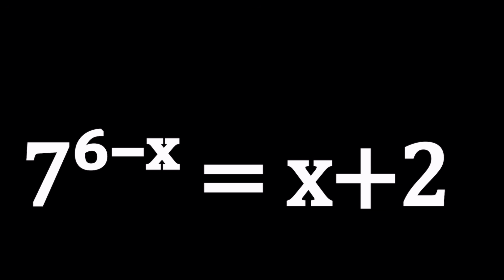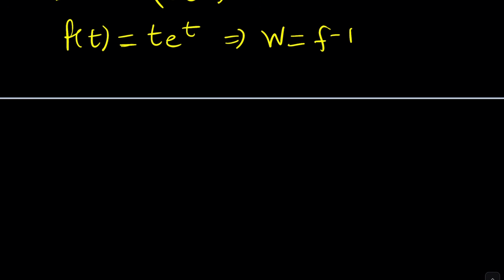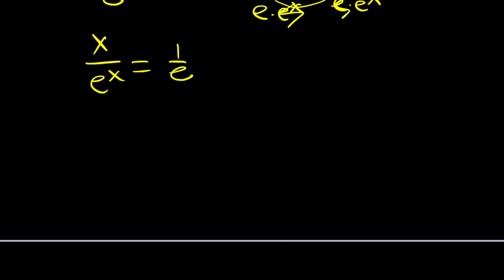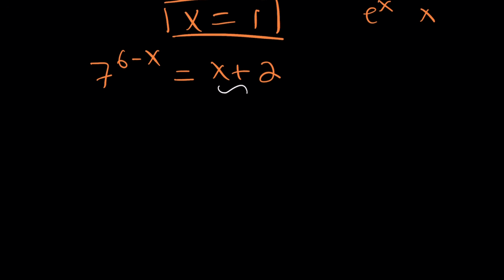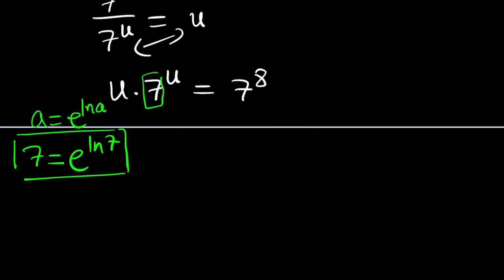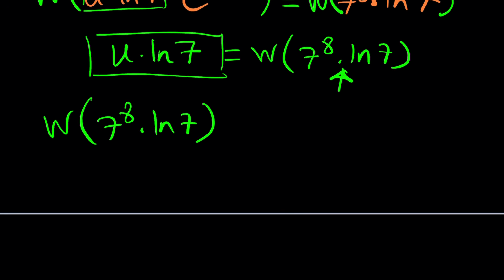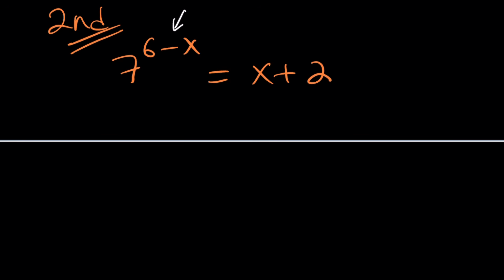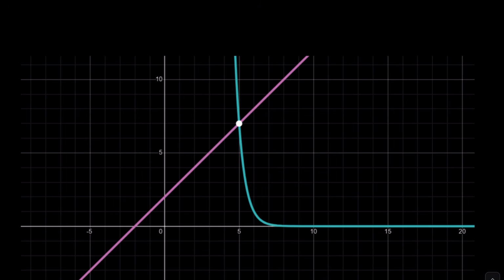This Equation Shouldn’t Exist